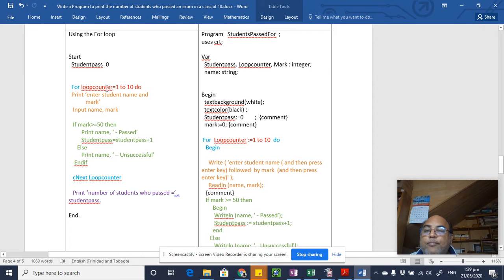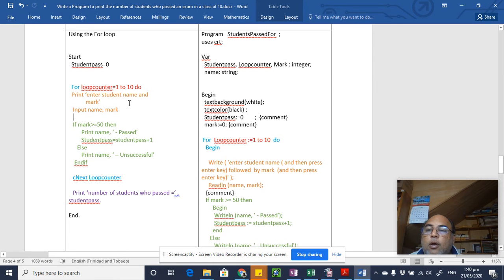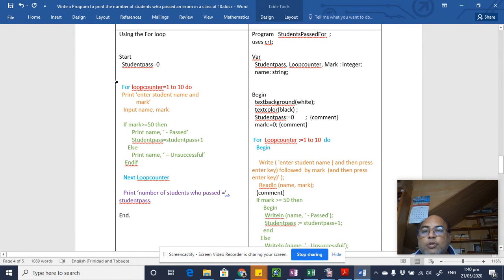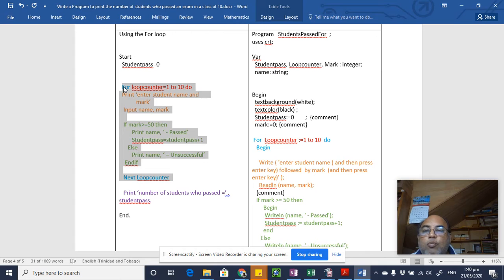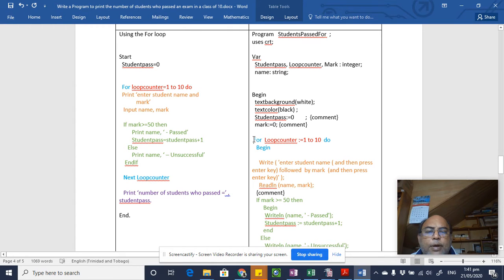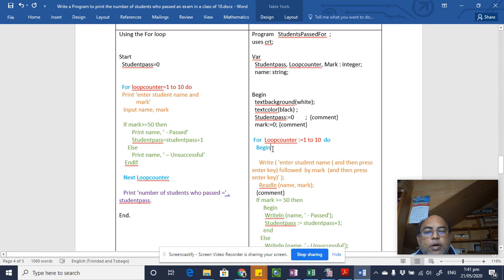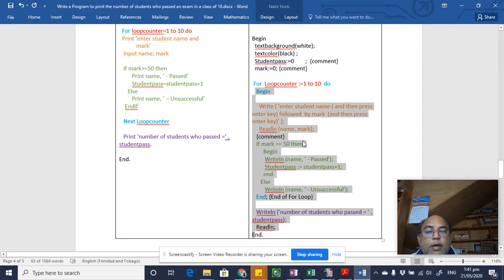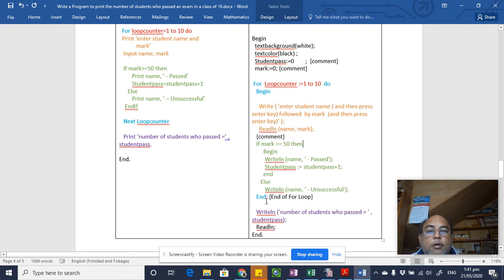Loops Repeat, While, For, Selection ,Pseudocode To Pascal Code : May 21, 2020 1:42 PM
Loops Repeat, While, For, Selection ,Pseudocode To Pascal Code : May21 2020